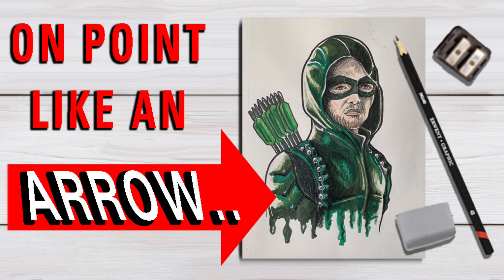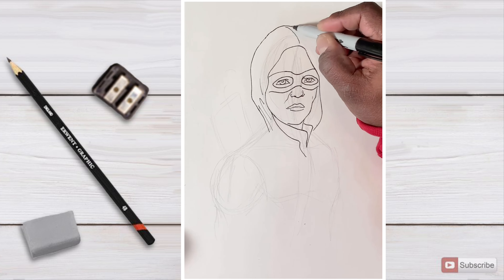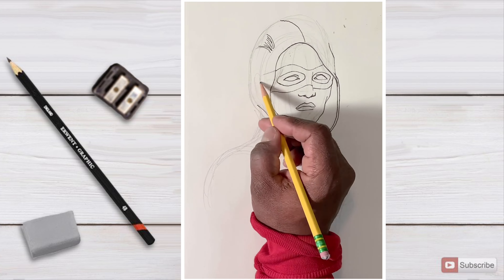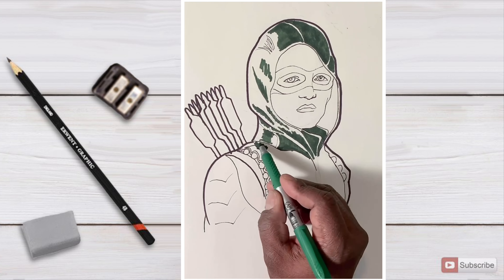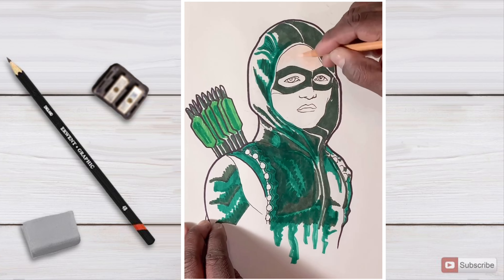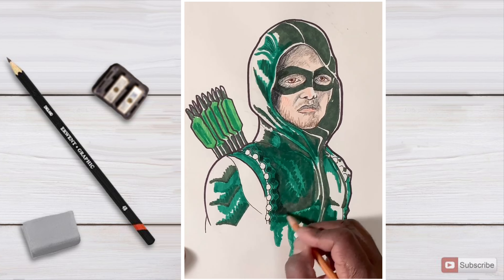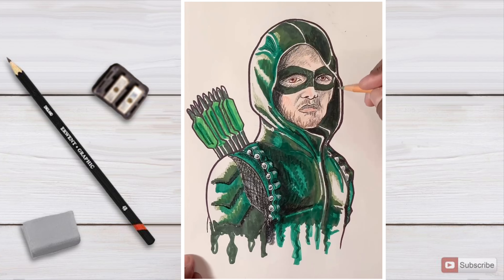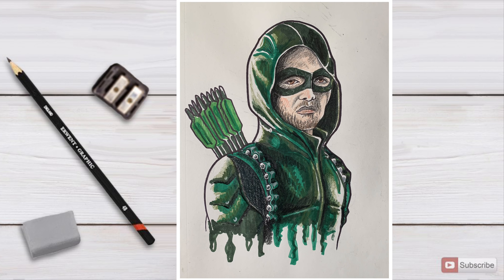Real Photos, Stylized Characters Drawing Tutorial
In this video you are taken through the creative process of utilizing real actors who portray heroes and using their photos as references for your drawings. This is a true skill building exercise, whether you are a beginner, amateur artist or someone looking for a creative outlet, this is the place to be. Music by D.riot (take to the sky) Spotify link: